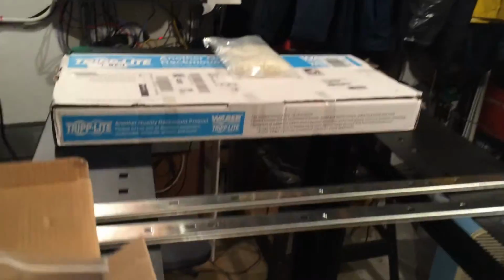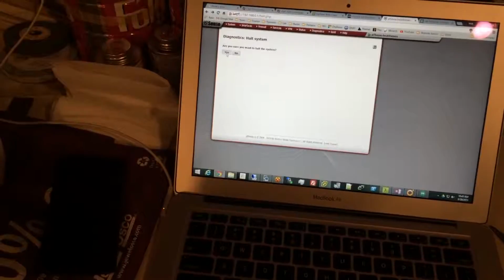Home Lab Rack Enclosure Project - Part 2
Another video documenting the migration to my rack/enclosure. I put some servers in, move so rooters and switchers around, and finish the bulk of the migration.

If you have any questions about any of the gear I'm running or what I'm using it for just let me know.

Still kinda suck at talking on camera but oh well. Choo-choo!

This was filmed on an iPhone 5s